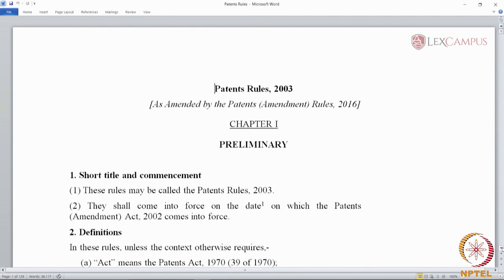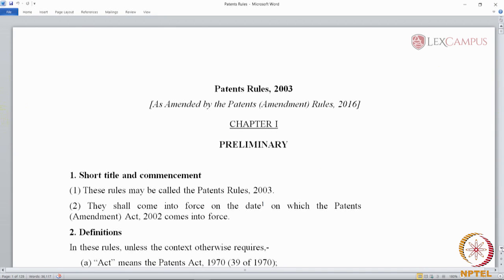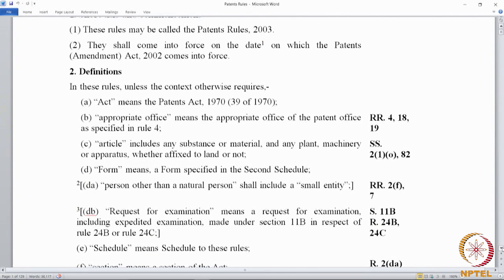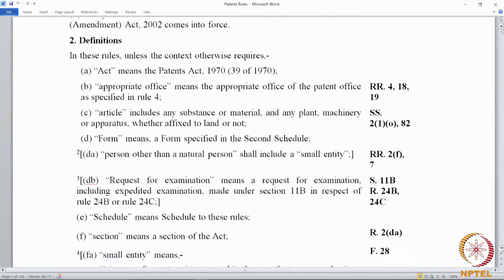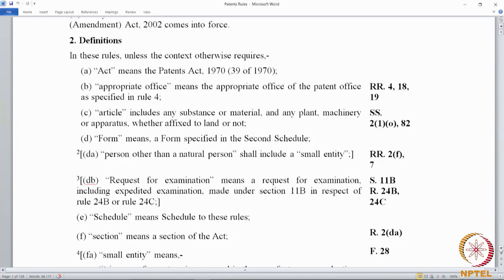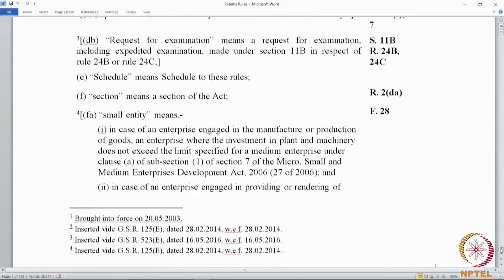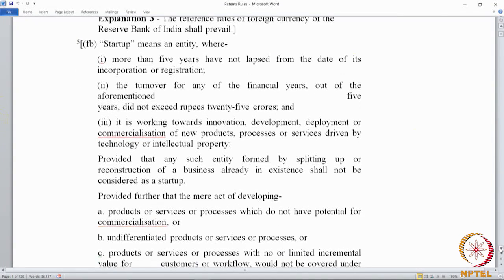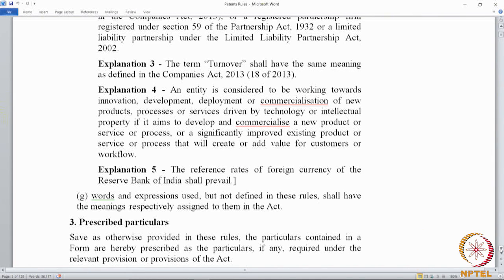Preliminary Rules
Intellectual Property Rights, Preliminary Rules, Preliminary Sections. Patents Act – 1970, amendments – 1999, 2002 and 2005, Short title, Extent and Commencement, Definition and Interpretation.

 To access the translated content:
1. The translated content of this course is available in regional languages.
 2. Regional language subtitles available for this course
 To watch the subtitles in regional languages:
 1. Click on the lecture under Course Details.
 2. Play the video.
 3. Now click on the Settings icon and a list of features will display
 4. From that select the option Subtitles/CC.
 5. Now select the Language from the available languages to read the subtitle in the regional language.